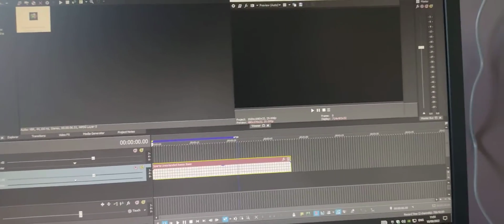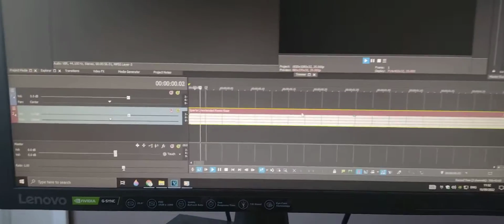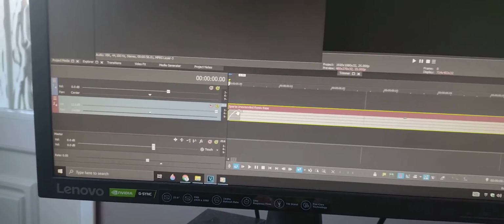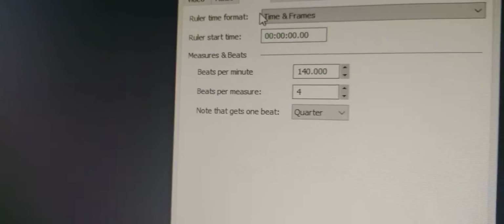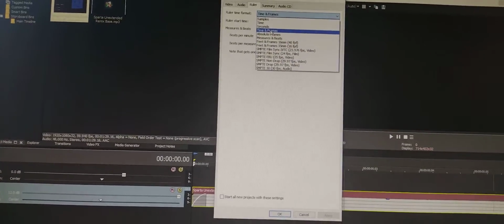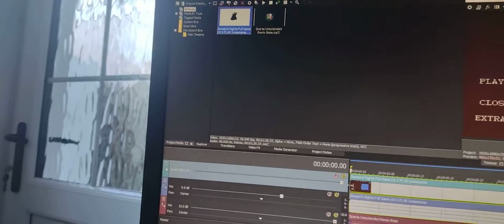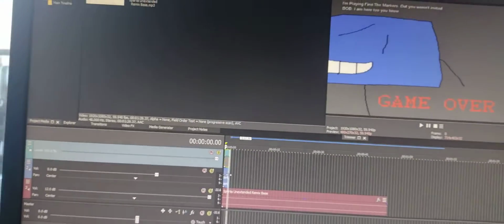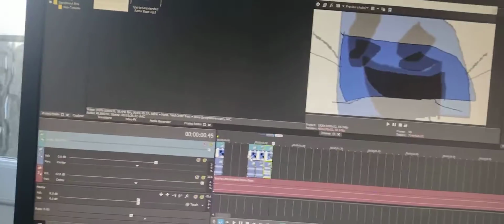How To Make A Sparta Remix?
Pattern 11_11_111_1_1_11222_2_222_222_2_